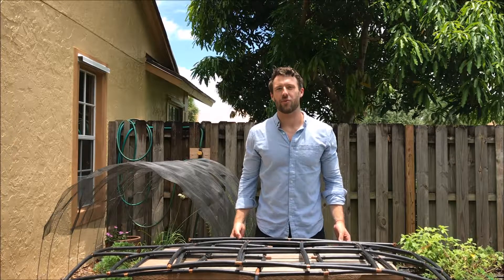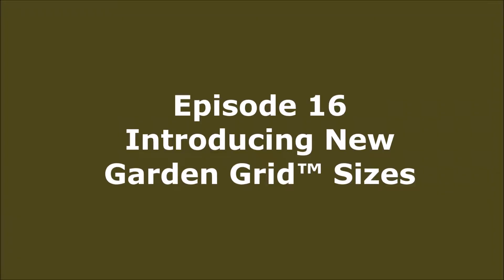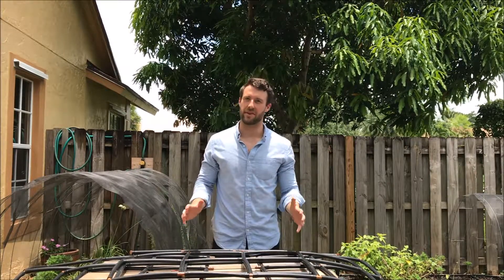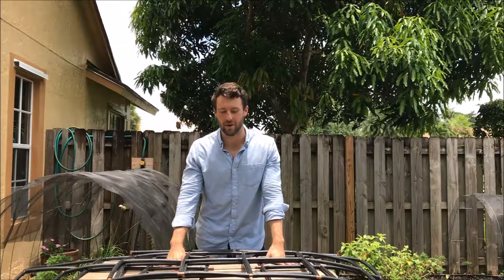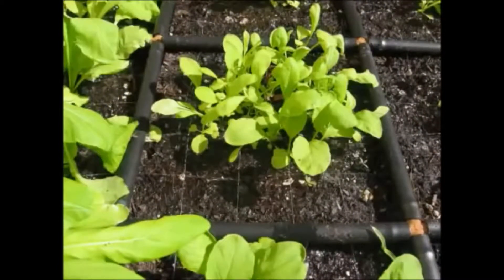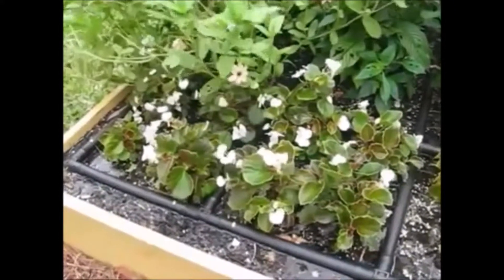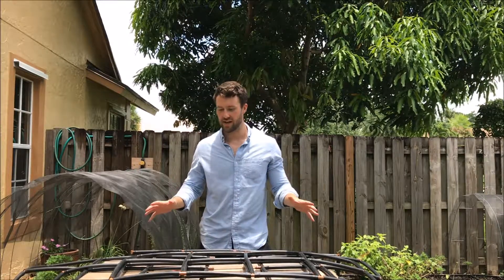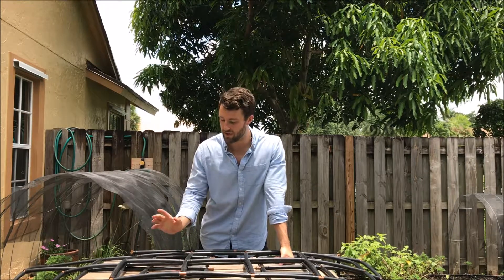We Made Your Most Requested Garden Grid Watering System Sizes- Easy Growing Episode #16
Your requests for additional Garden Grid™ sizes have been heard! We're excited to share the newest permanent additions to the GardenInMinutes.com Garden Grid™ family - The 4x8, 3x8, 3x6, 4x5, 2x8, and 2x6 Garden Grid™ watering systems!

If you're not familiar with the Garden Grid™ watering system, The Garden Grid™ is our pre-assembled garden watering system and plant spacing guide, in one! It was inspired by the concept of square foot gardening and unlike drip irrigation kits, is fully assembled in under 1 minute.

All of the new Garden Grid™ sizes, just like the originals, are designed to save time and effort. They come in pre-assembled sections, include an inline mesh debris filter, and water flow is adjustable from off, to a drip, to a full stream depending upon you plant needs.

Multiple Garden Grids™ can connect together for larger gardens with each Garden Grid™ retaining its own water flow control - set one to a drip, turn another off, and/or turn a third on to a full stream, all while running them all simultaneously  from one water source!

Your feedback and topic requests will help shape all episodes to come!
►Featured on Inc, Forbes, Rodales Organic Life, Better Homes and Garden, Mother Earth News, Treehugger, Maximum Yield, and more.

GardenInMinutes.com is a family owned home gardening company passionate about making it easier for you to build and grow a great garden.

It is our mission to make gardening more convenient and accessible to all types of gardeners. We make this happen with a modern approach to a not so modern activity.

We step into your shoes to see what makes sense and how we can make the gardening experience more enjoyable!

To start, we decided early on that everything we sell should be tool-free.
Yes everything!
Not everyone has the know-how or time to saw, measure or screw boards together.

Next we decided to make all of our raised garden beds and raised garden kits modular.
So if you ever want to expand upon your garden, or even just change the layout from a rectangle to a corner, or U shape to an L, you can!

Lastly and most important we want to make the actual gardening part easier.
So we invented The Garden Grid watering system.
The Garden Grid is a garden planting guide and a ground level garden irrigation system, in one.

The planting guide portion gives you equal sized planting areas so you can space your seeds/plants evenly and efficiently.

The garden irrigation portion gives you even ground level watering for all plants and is adjustable from a drip for seedlings, to a full stream for mature plants. Multiples connect together and you control the water flow to each Garden Grid independently!

Best of all, there are no little pieces or tools needed. The Garden Grid arrives either fully assembled or in easy to connect halves!

We're a family of gardeners working to make gardening better with quality designs and modern convenience.